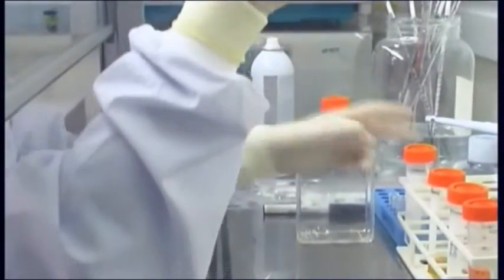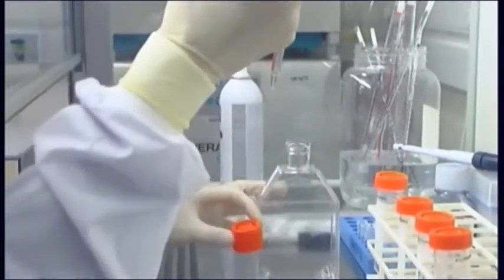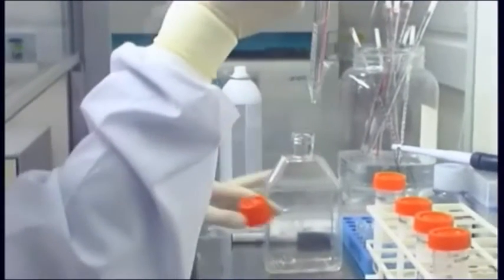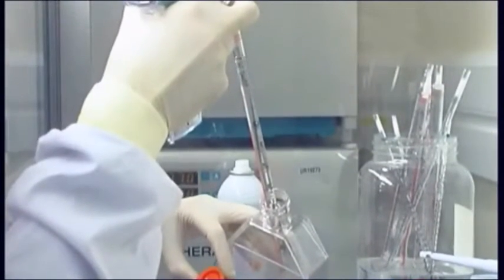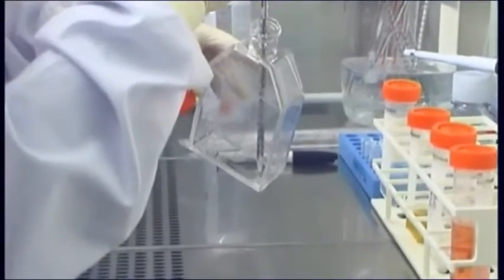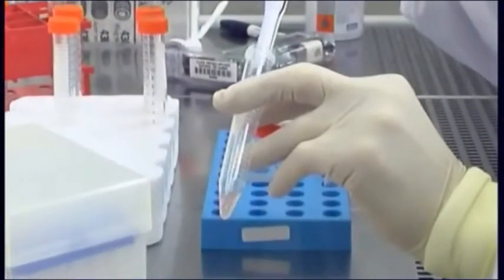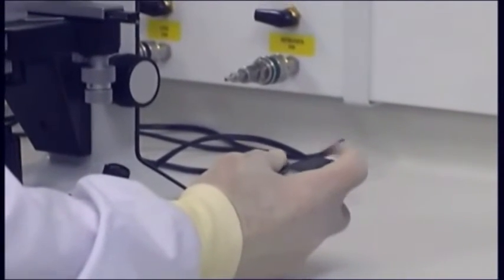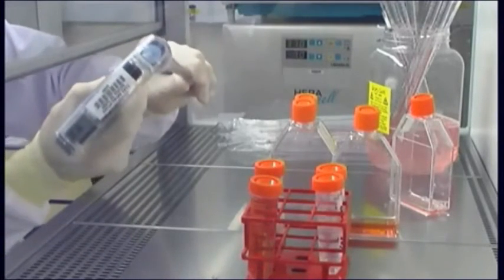6. Subculture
This video was filmed at the laboratories of the European Collection of Authenticated Cell Cultures and is part of a series of nine videos promoting good cell culture practice.